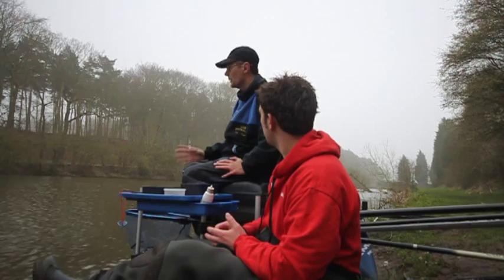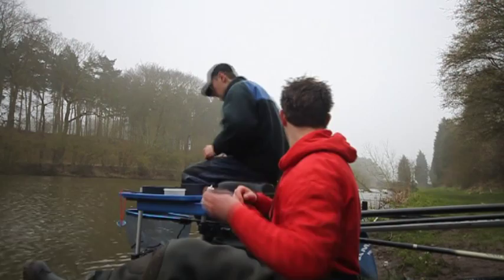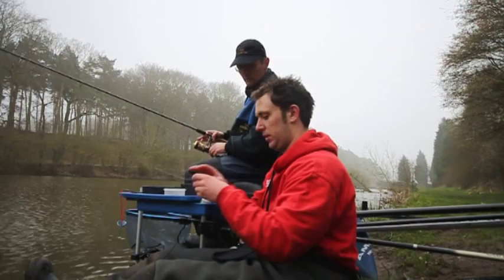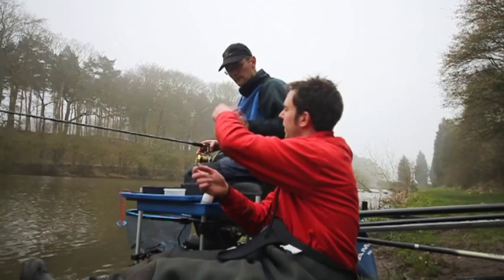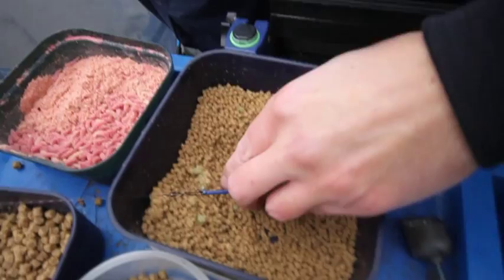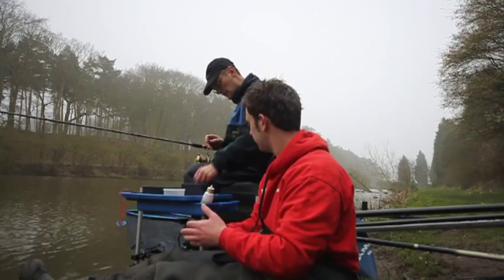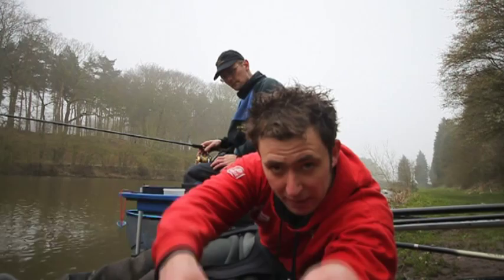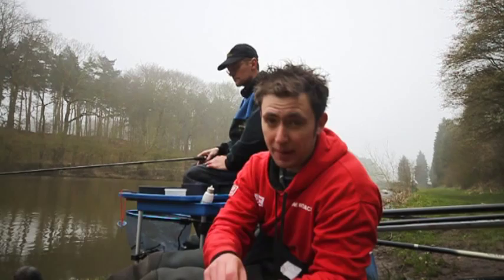Ian Boyd on the tactic that's made him unbeatable